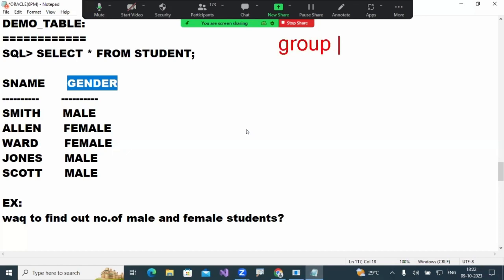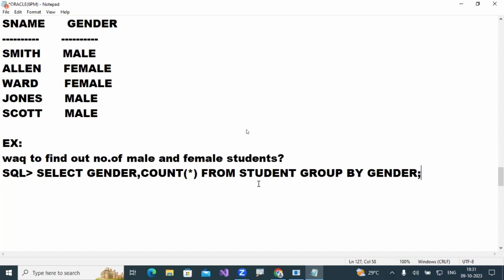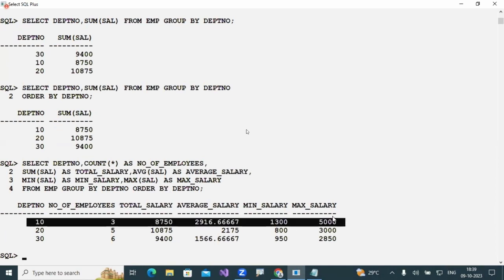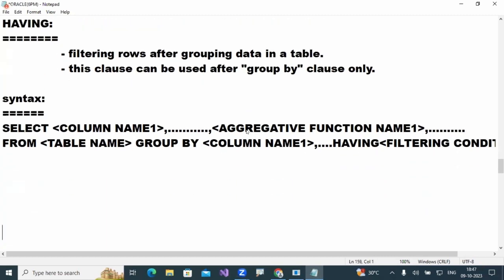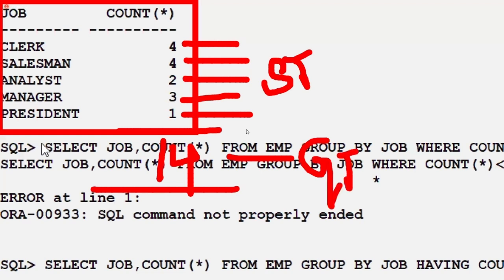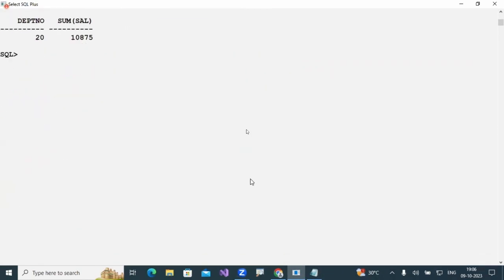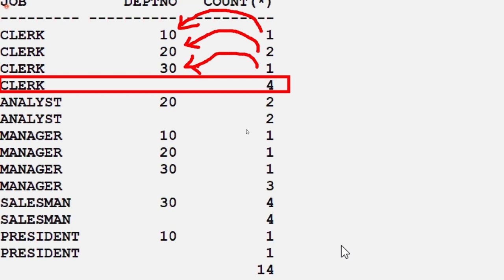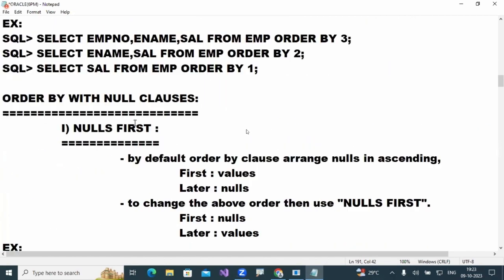Learn Oracle Database (SQL& PLSQL)-26